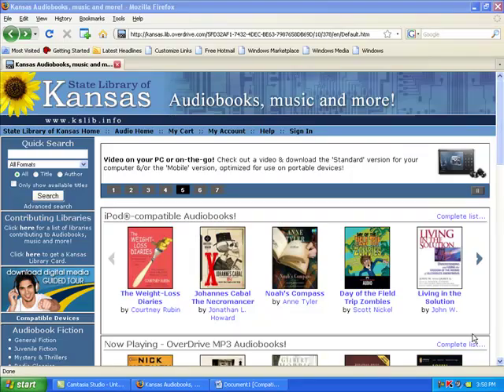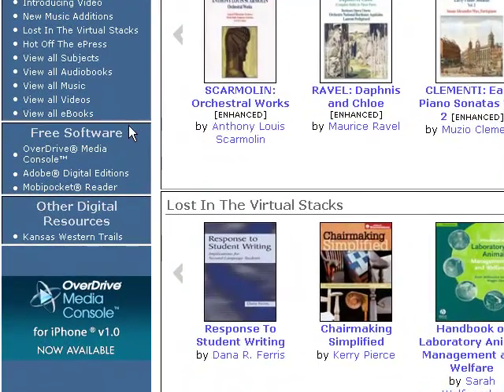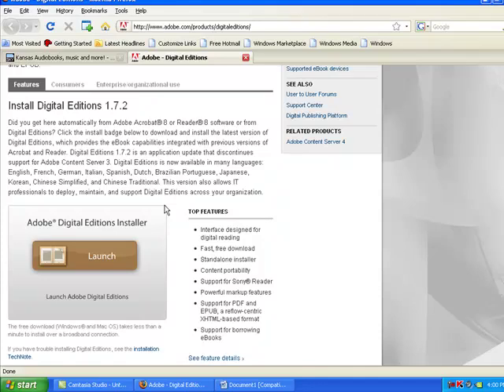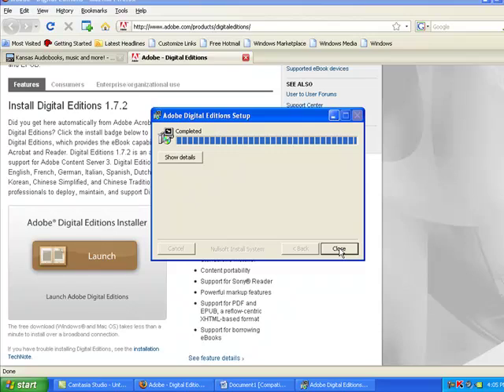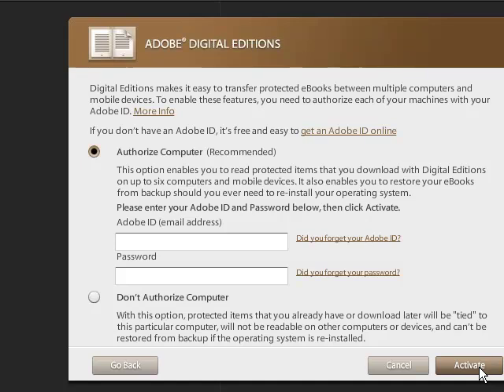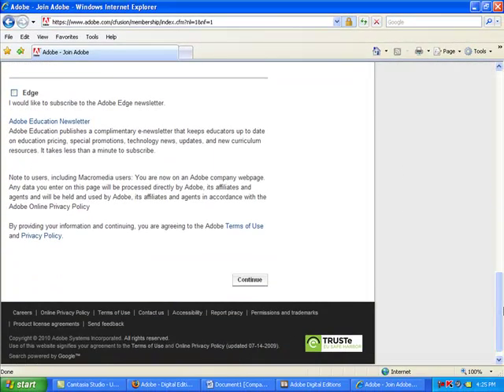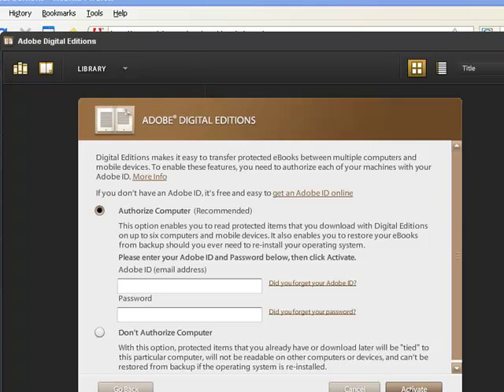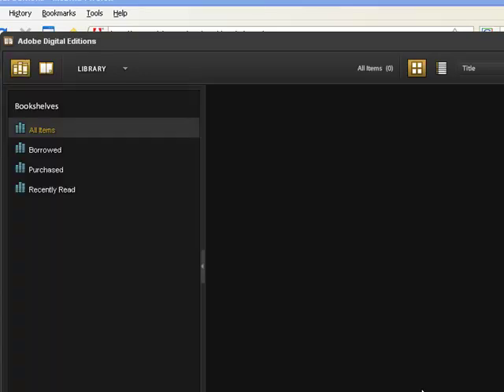Adobe Digital Editions for use with eBooks TSCPL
This video will walk you through the steps to load and set up Adobe Digital Editions for use with eBooks